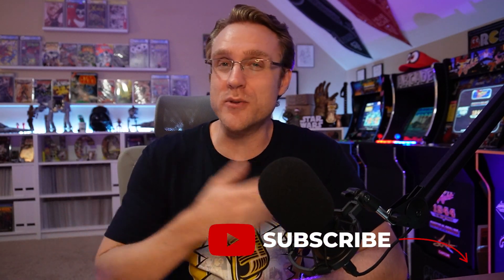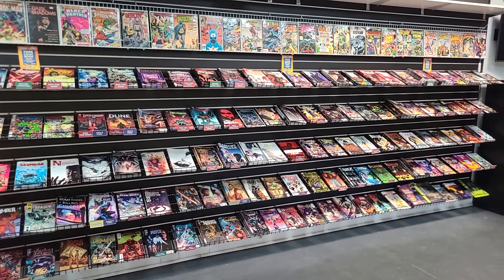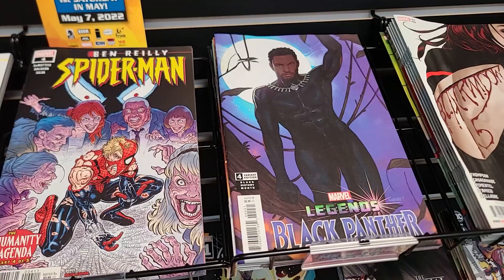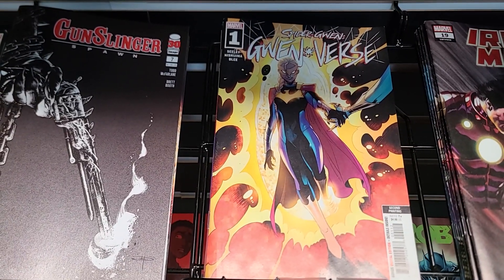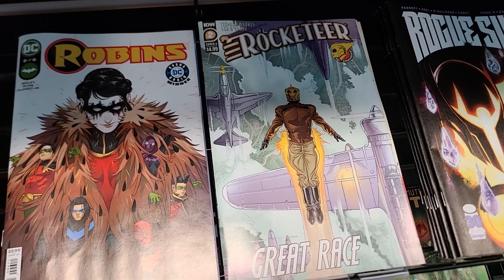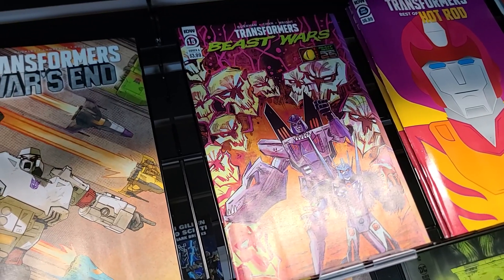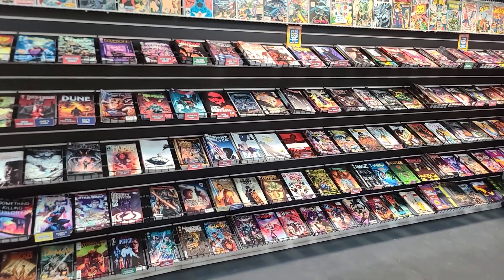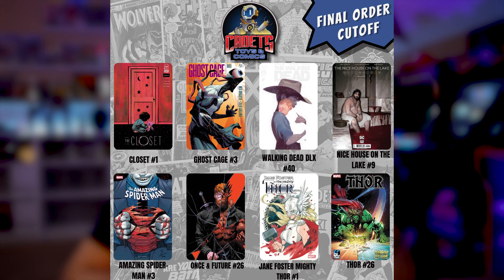New Comic Book Day May 4th, 2022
Happy New Comic Book Day! Welcome to Cadets Toys and Comics!

Out in the Spring Hill Tennessee area and looking for a new shop? Come by and see us!

YU80MALN81NL8XWR